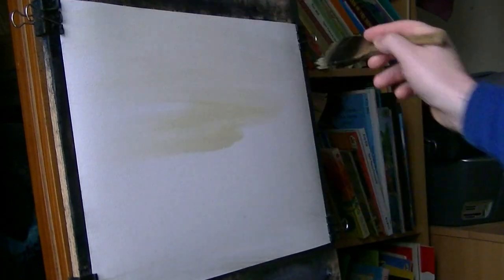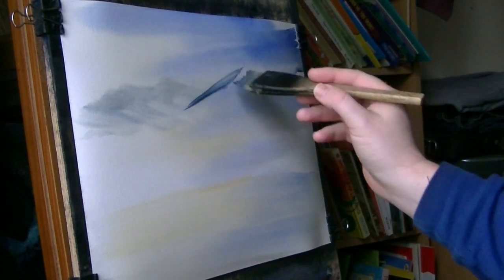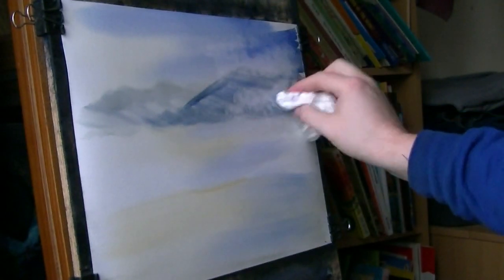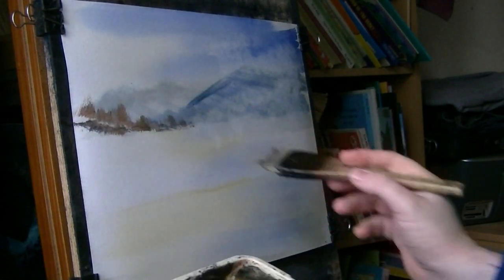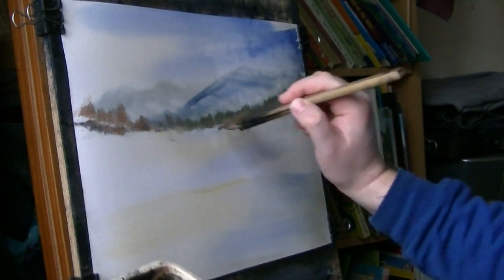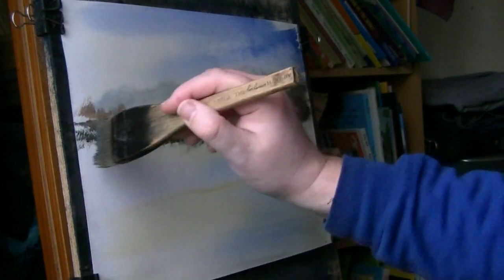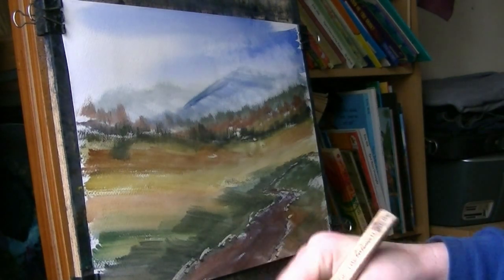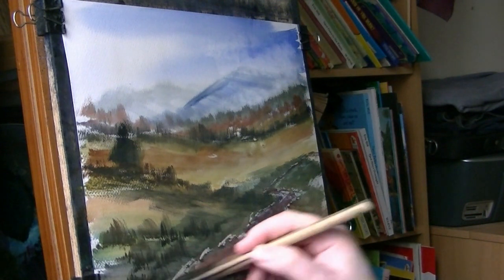Patterdale, Lake District Watercolour Painting Demonstration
I last visited Patterdale in the Lake District 30 years ago on a school holiday.  We spent the week walking around the hills and mountains and to this day remains my favourite holiday.  I must return one day and make some videos there.

1. and enter my world of watercolour where you’ll see exclusive videos, articles, reference photos and much more! Get 2 months FREE with annual membership! Put simply, Patreon is my main source of income and it’s only with the support of my patrons that I can continue to find the time and resources to make these videos.

2. READ MY BOOKS ➤

4. DONATE ➤ Your donation keeps my YouTube channel sustainable and funds future watercolour painting tutorials for all budding artists.

6. PODCAST ➤ Listen to my podcast ‘My Watercolour Diary’ where I answer your questions

7. MATERIALS ➤ These are the paints, paper and brush I use for painting watercolours:

8. SOCIAL MEDIA ➤ Let’s connect!